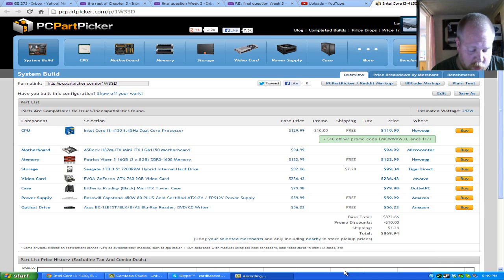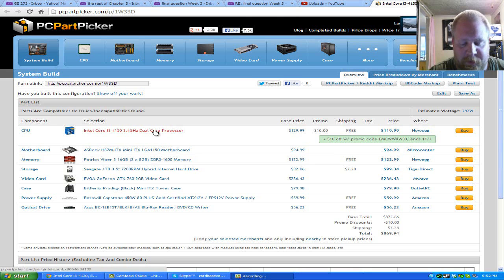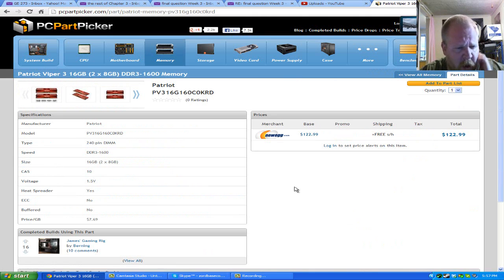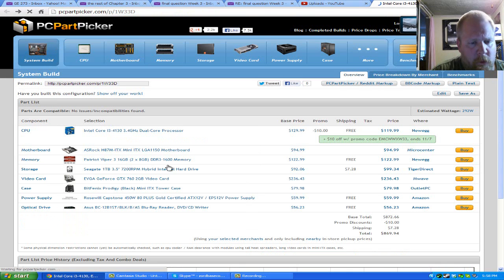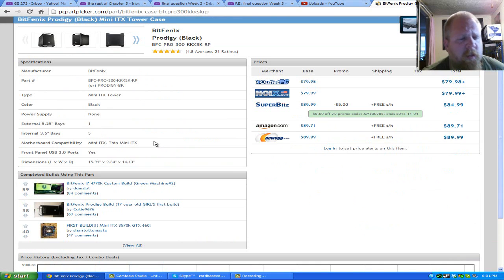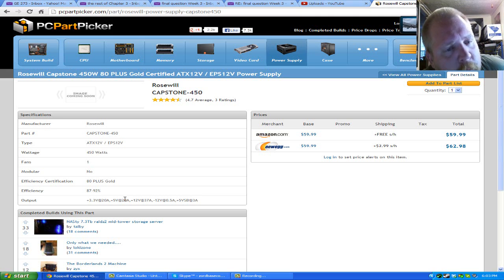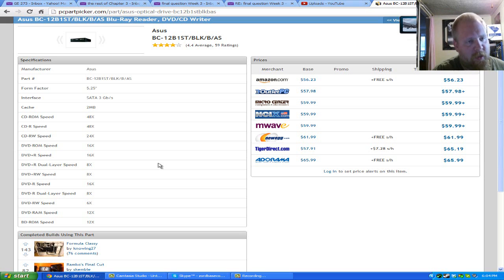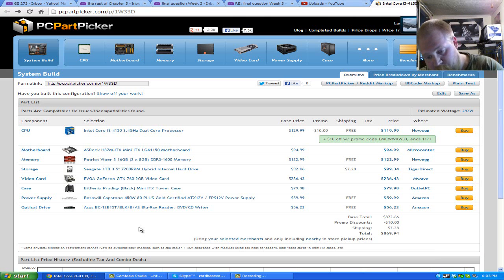Build Your Own SteamBoX